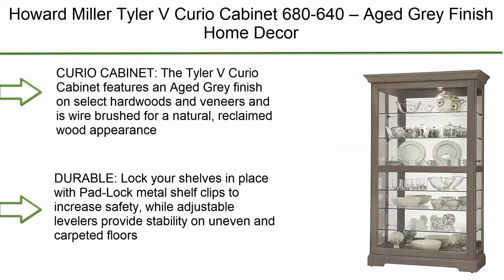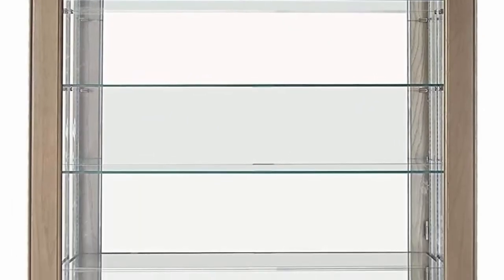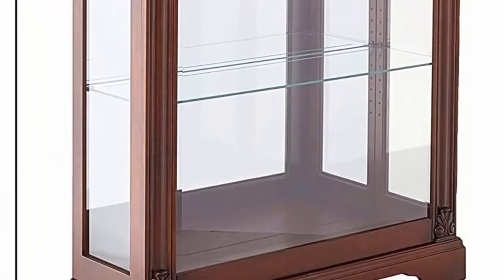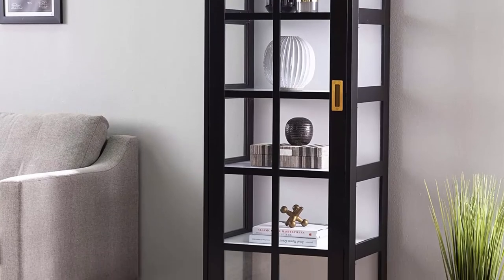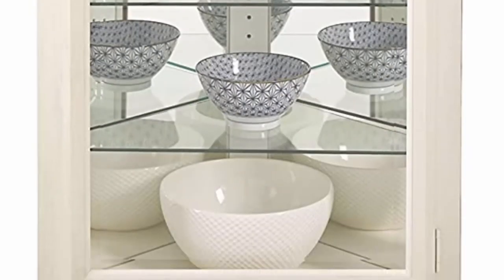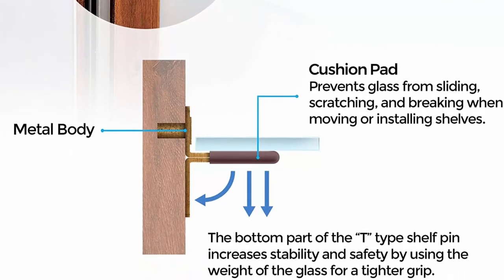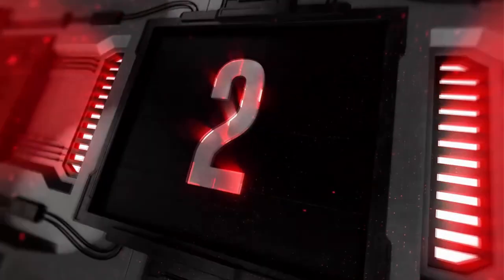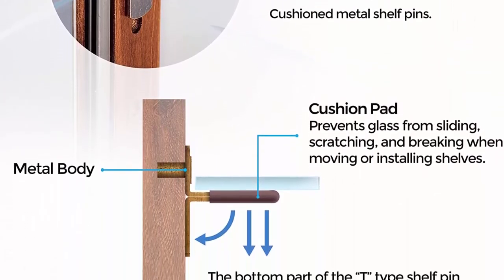✅ 10 Best Curio Cabinet New Model 2021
► Checkout These Links For Updated Price Of Curio Cabinet;
❥ Top 1. Howard Miller Curio Cabinet

❥ Top 2. 5-Shelf Corner Curio Cabinet Medium Brown and Clear

❥ Top 3. Pulaski Side Entry Curio Display Cabinet, 21.0" L x 11.0" W x 77.0" H, Cherry

❥ Top 4. Howard Miller Delia II Curio Cabinet 680-642 – Aged Linen Finish, Vertical Home Decor, Seven Glass Shelves, Eight Level Display Case, Locking Door, No Reach Light

❥ Top 5.  5-shelf Corner Curio Cabinet with Acanthus Leaf Top Golden Brown and Clear

❥ Top 6. SEI Furniture Burland Curio Cabinet, Black

❥ Top 7. Howard Miller Brodsky Curio Cabinet 547-167

❥ Top 8. Howard Miller Cohen Curio Cabinet 547-180 – Tuscany Cherry Finish, Lightly Distressed Home Decor, Four Glass Shelves, Five Level Display Case, Locking Slide Door, Halogen Light

❥ Top 9. Howard Miller Heeger Curio Cabinet 547-244

❥ Top 10. Howard Miller Tyler V Curio Cabinet 680-640 – Aged Grey Finish Home Decor, Six Glass Shelves, Seven Level Display Case, Locking Slide Door, No-Reach Light